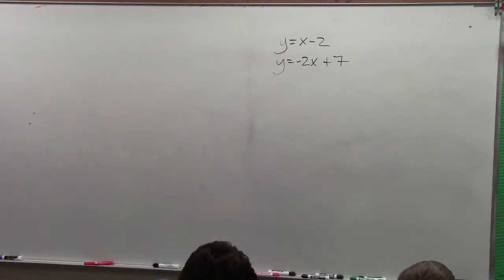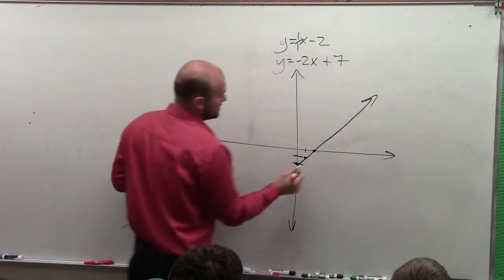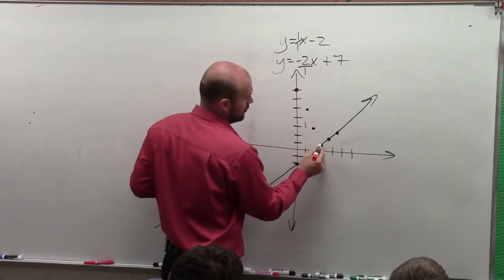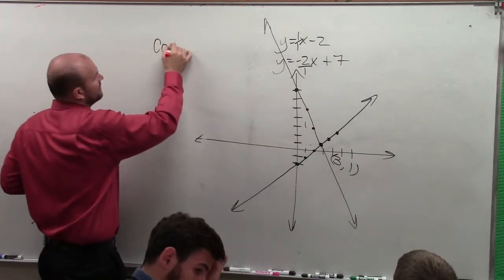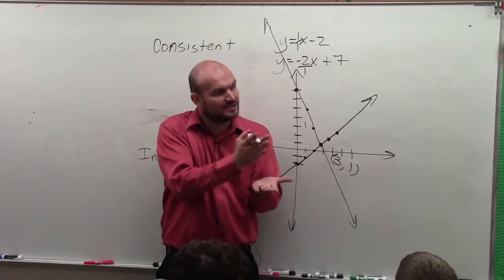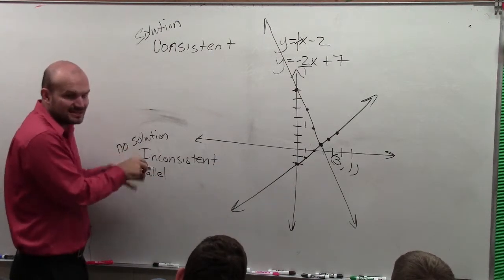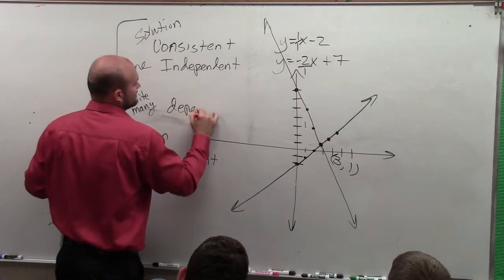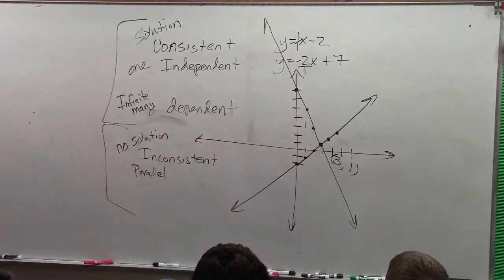How to graph and compare a system of equations and their solutions